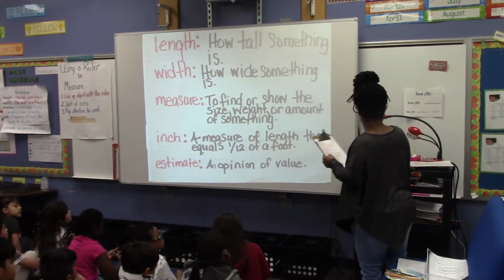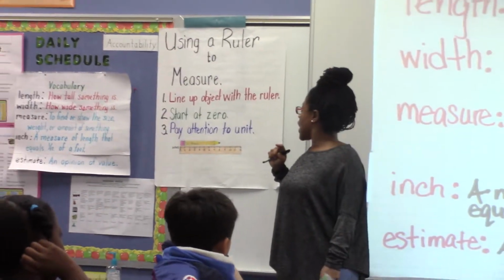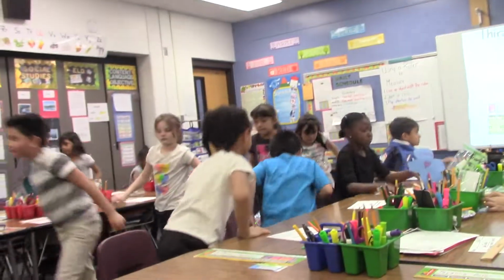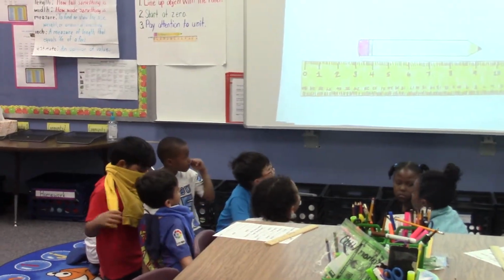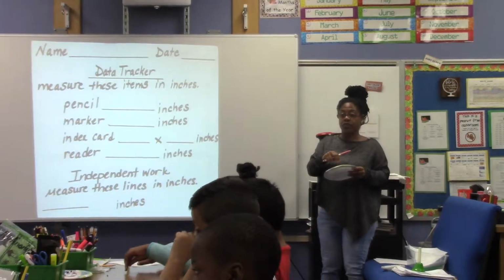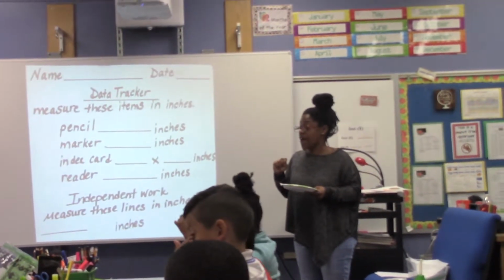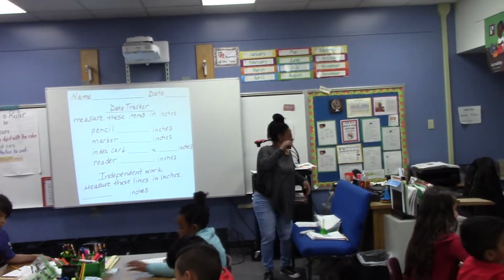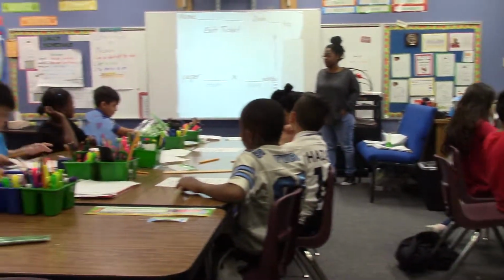2nd grade math lesson on Measuring.